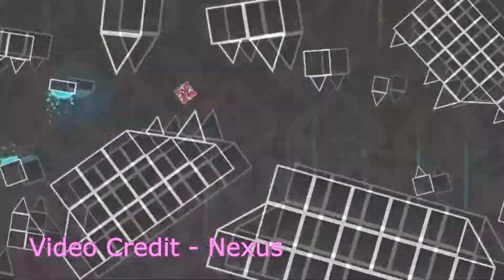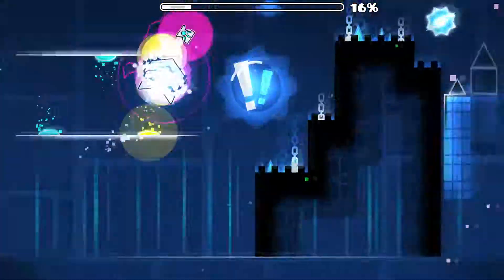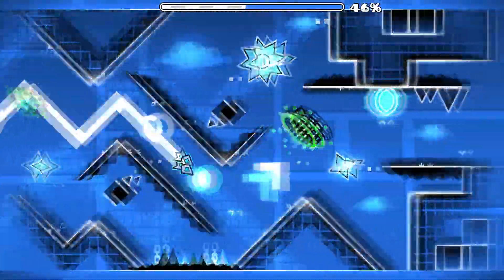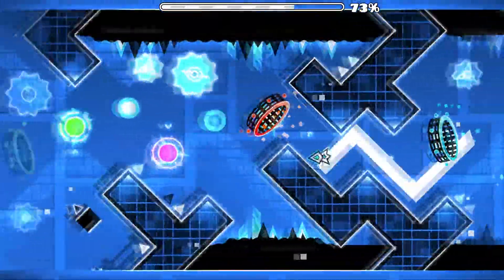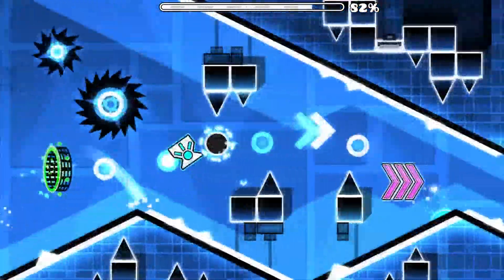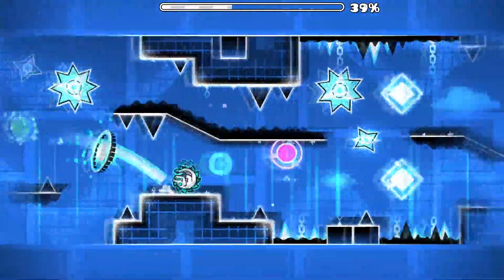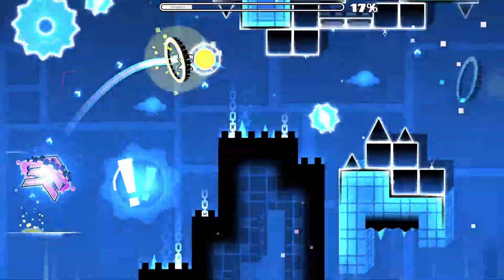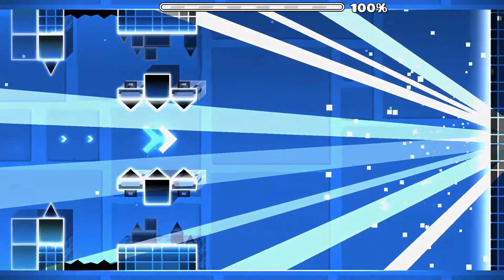Levels I Love #12 - Et Cetera by Dawnf4ll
Sometimes the simplest concepts can really really *really* check all of my boxes and dawn did fantastically in that regard. also geoplex slaps so... yeahh

Creator(s): Dawnf4ll
Song: Cloudscape by Geoplex

I used short clips for Aleph 0 and xo from other content creators:

My Geometry Dash Name: Skylaaaaa